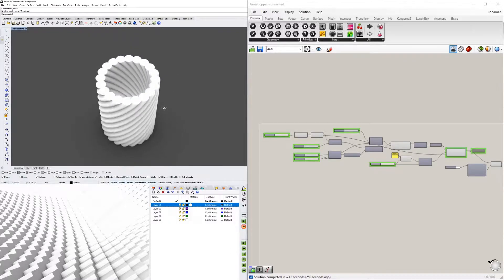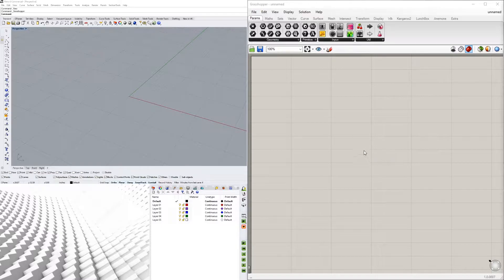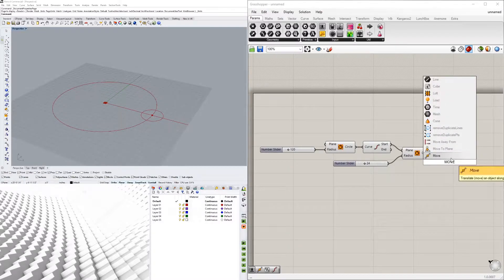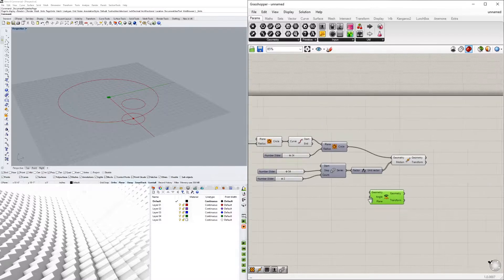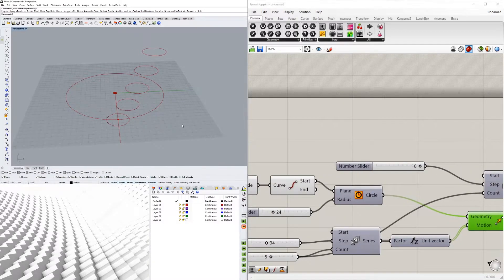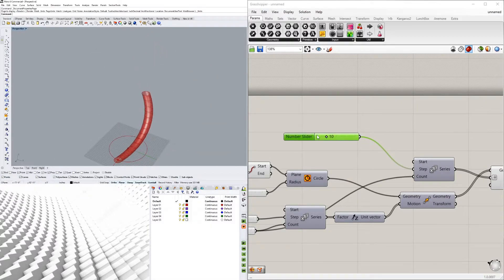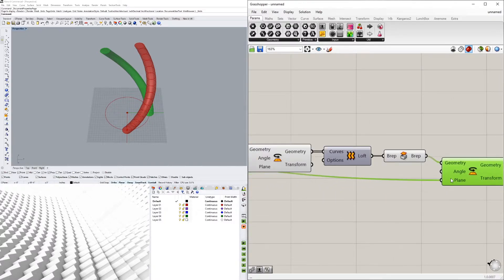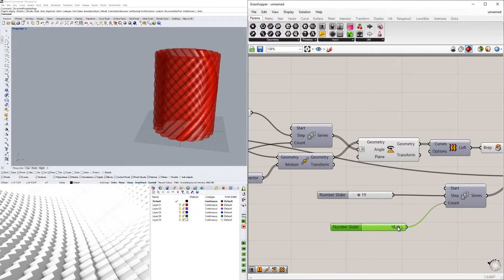Rotated Forms using Series Rotation Loft Full Steps Tutorial